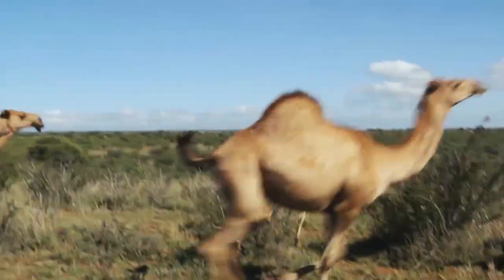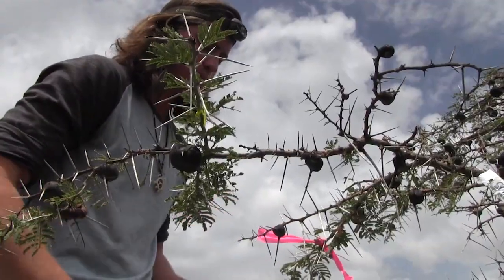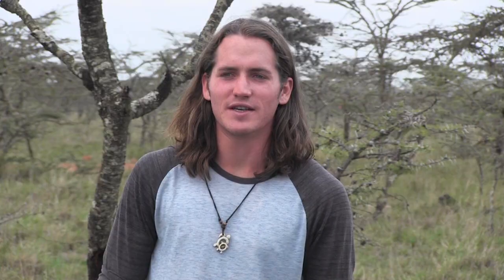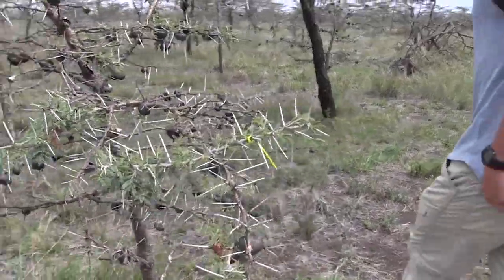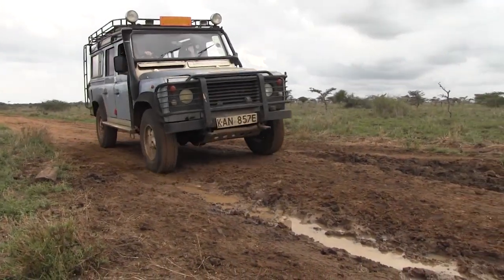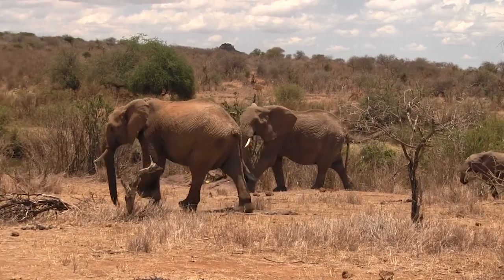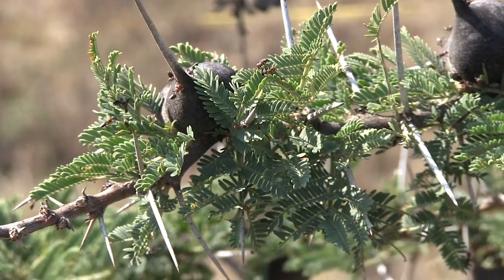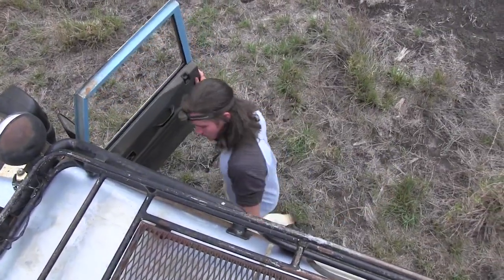Big-headed ant invasion on Acacia drepanolobium.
Invasive species pose a threat to our biodiversity and ecosystems. At Mpala, we have a big threat that stems from a small insect. In a collaboration between the University of Wyoming and the University of Florida, the invasion of the big-headed ant (Pheidole megacephala) at Mpala and surrounding conservancies is being studied. The bigheaded ant poses a problem because it displaces beneficial ants that typically defend canopies of Whistling Thorn Acacias, leaving those trees vulnerable to elephants and other large herbivores. Now that we have a better understanding of the problem, future projects will test removal methods across Mpala.

In this video, Patrick Milligan, a 4th-year PhD student at the University of Florida takes us to the field where his research takes place. His research focuses on ant-plant interactions and invasive species. As a grad student and future ecologist, he wants to use his research to create unique natural learning experiences for students, scientists and the general public, because he believes that everyone can come to appreciate nature if it is presented in the correct way.